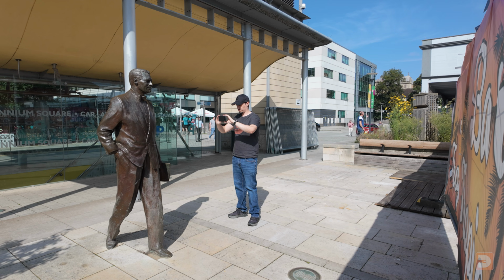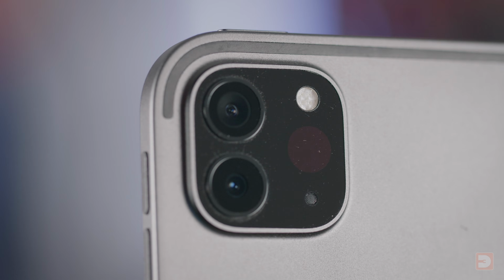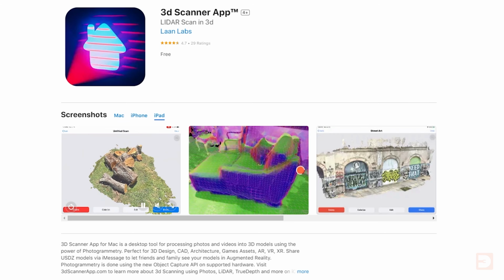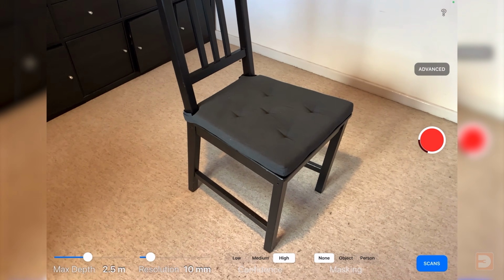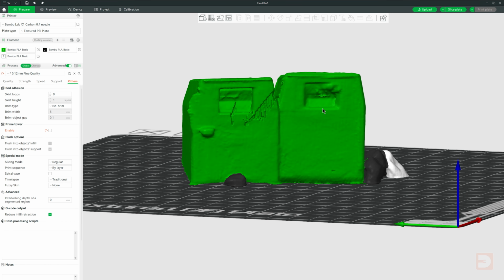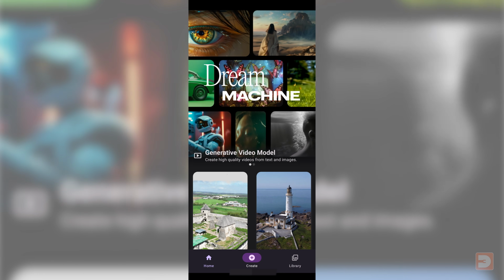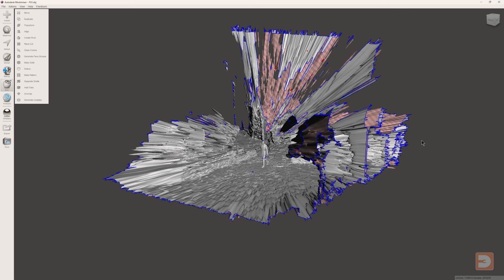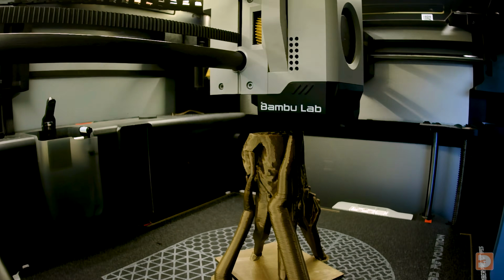3D Scanning Mobile Apps & 3D Printing | 3D Scanning Series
In this episode of my 3D scanning series, I take a look at the differnt types of 3D scanning mobile app available, looking at both iOS and Android, and see how they fare when 3D printing the results.

This video includes fantastic Luma transitions of scans by Luma users "Josette" (Giant heart structure), "activrightbrain" (Defying gravity jet pack), and "tomaaa" (Metal deer)

Perks include Access to 3D Rev discord community, early access to videos, members only discount on 3D Rev store, occasional exclusive content including videos, STLs and designs, and more!

CHAPTERS
0:00 - Mobile 3D Scanning Technologies
6:24 - LiDar & Luma
20:28 - Wrap up